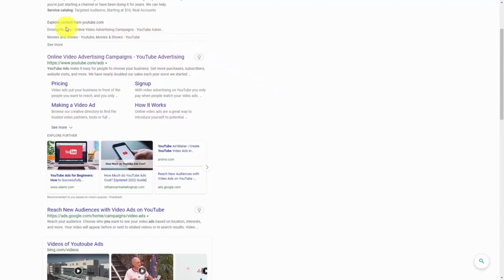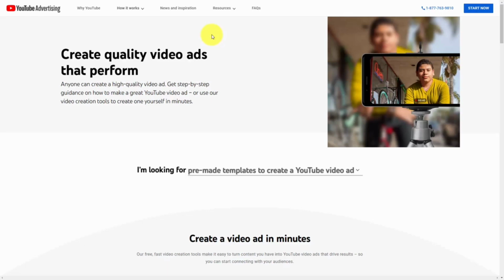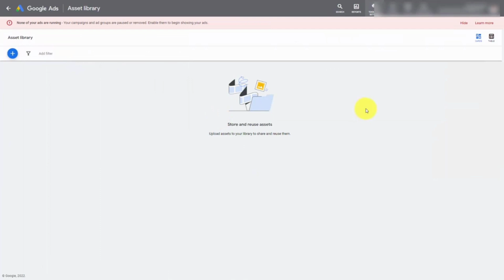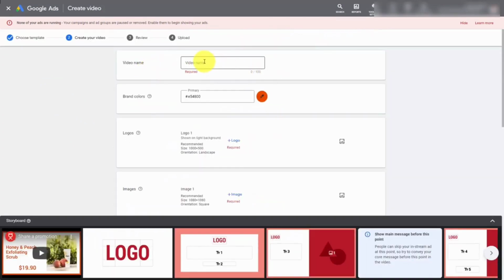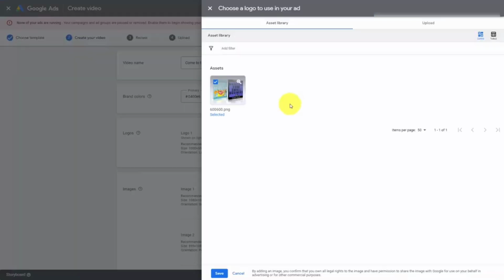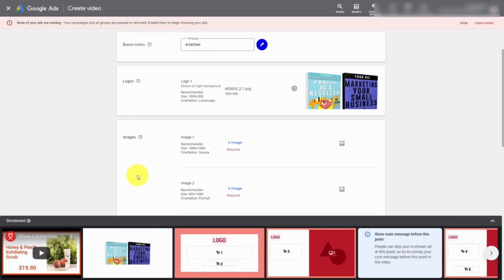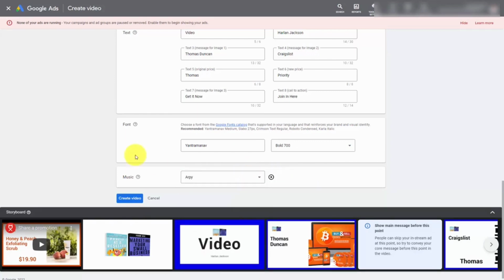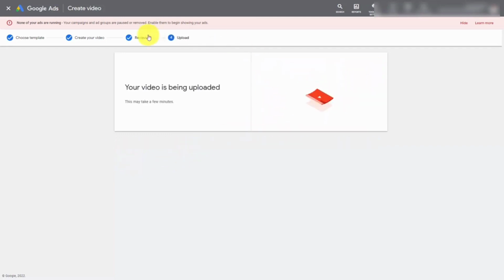YouTube Ads Video Creation Assets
"Create compelling YouTube ads with this comprehensive video tutorial! Learn how to craft engaging video content that captivates your audience and drives results. From scriptwriting to filming techniques, discover the essential components of a successful YouTube ad campaign.

In this tutorial, we'll delve into the art of storytelling, helping you craft narratives that resonate with viewers and inspire action. Explore various video editing tools and techniques to enhance your ads with dynamic visuals and effects. Learn how to optimize your ads for different platforms and target audiences effectively.

Gain valuable insights into YouTube ad policies and best practices to ensure compliance and maximize your ad's reach. Discover tips for A/B testing and analyzing ad performance to continually refine your strategies and achieve optimal results.

Whether you're a beginner looking to get started with YouTube advertising or a seasoned marketer seeking to improve your ad campaigns, this tutorial has something for everyone. Elevate your YouTube ads with professional-quality content that stands out in the crowded digital landscape. Watch now and unlock the secrets to creating impactful YouTube ads that drive conversions and grow your business!"